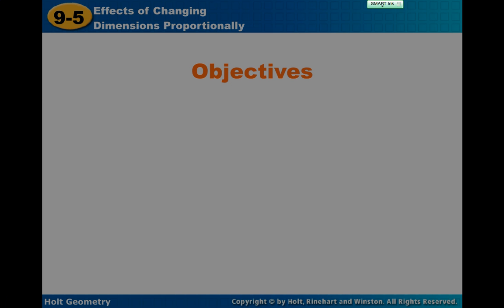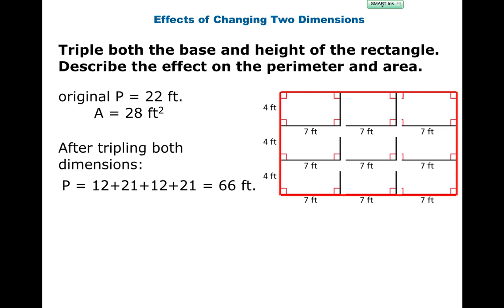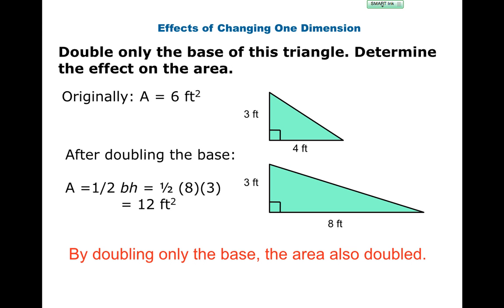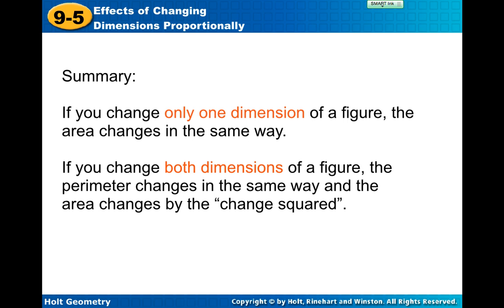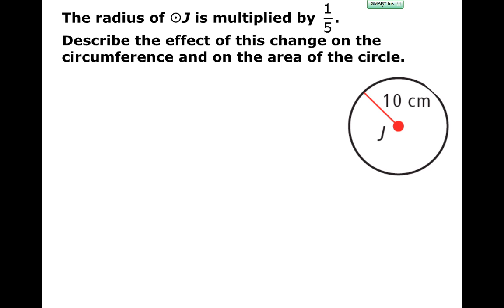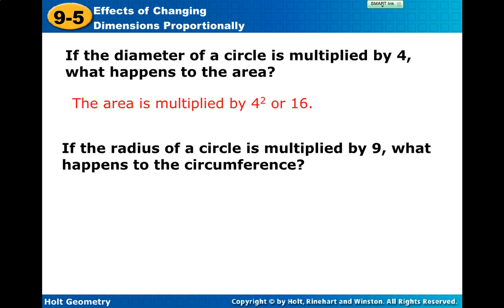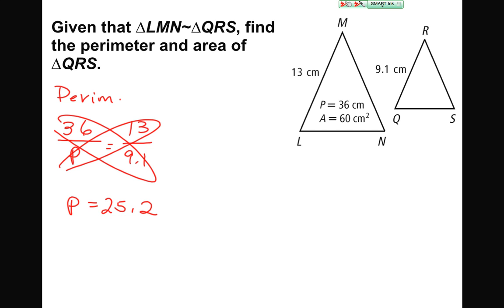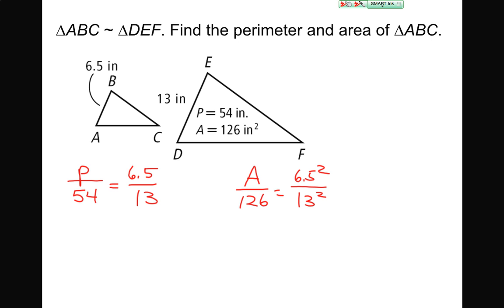Geometry Lessons 9.5&7.5 Effect of Changing Dimensions